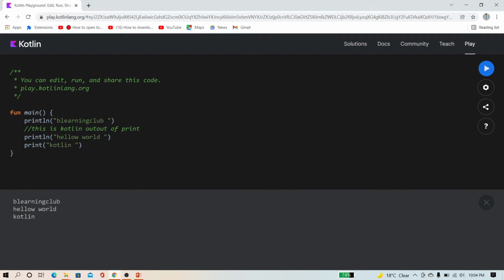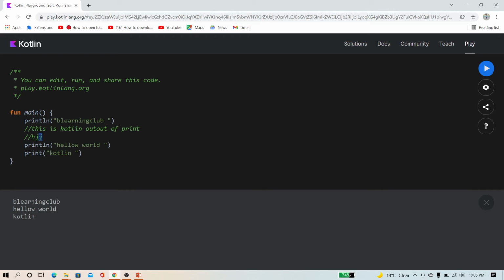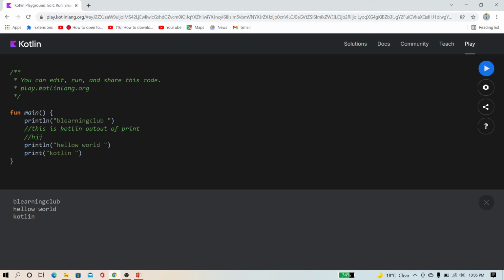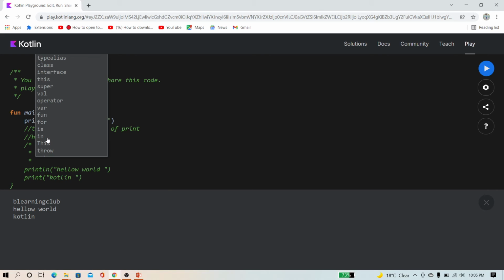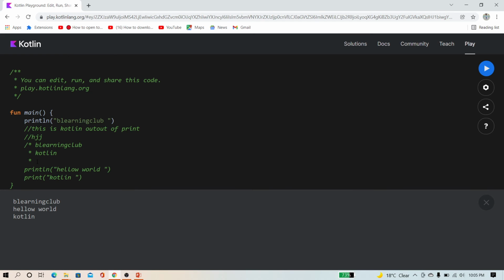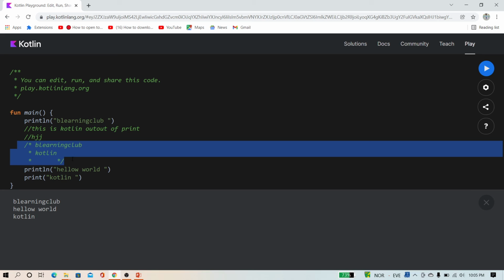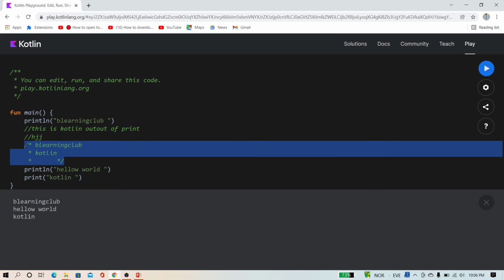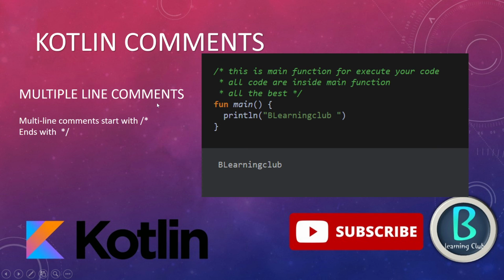Kotlin Tutorial: Kotlin Comments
kotlin full course for beginners and kotlin is official language for android development . in this course you will zero to hero in kotlin . learn kotlin from basics , kotlin is growing programming language , also in this course you will get some assignments and pdf time to time ; no prior knowledge is required

benefits from the course :
*No prior knowledge is required
*get pdf notes and assignments
*zero to hero in kotlin
*after  the course you will start developement
*also discussed some real world project in this course

kotlin pdf notes :
upload soon

kotlin assignments ::
upload soon